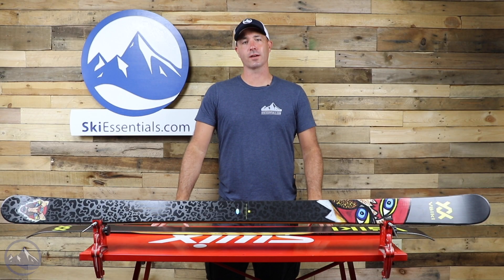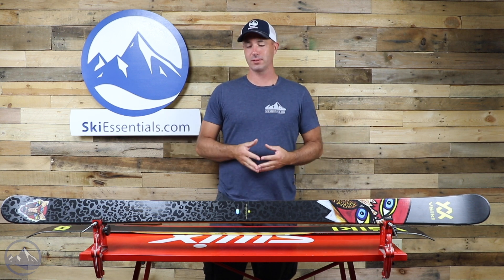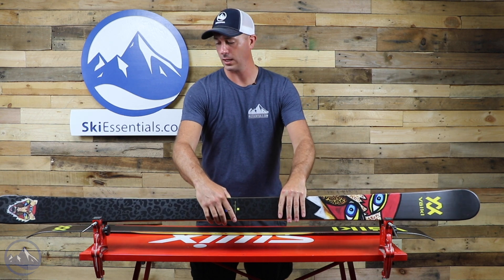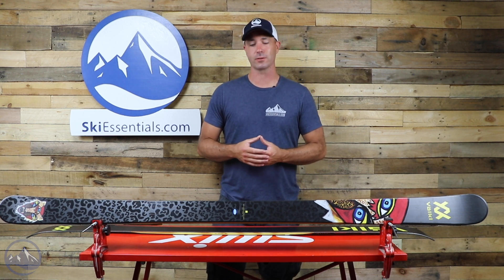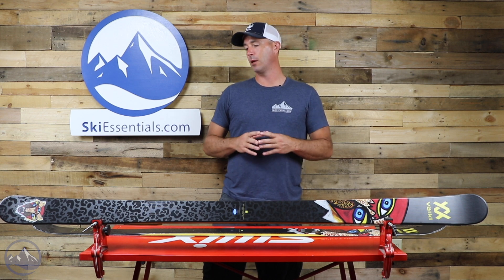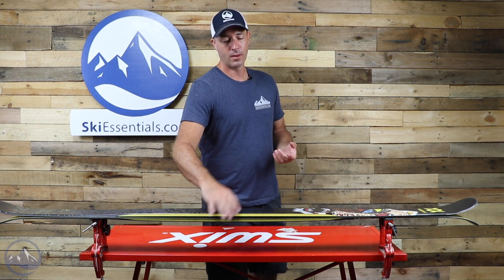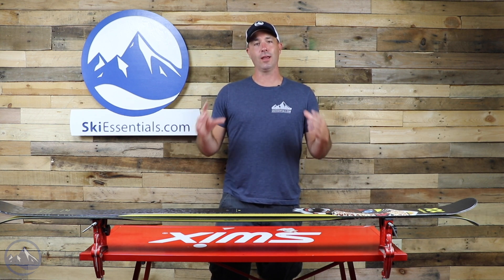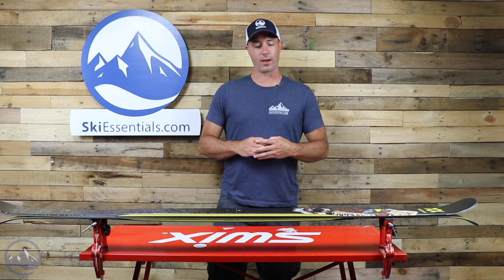2021 SkiEssentials.com Ski Test - Volkl Bash 86